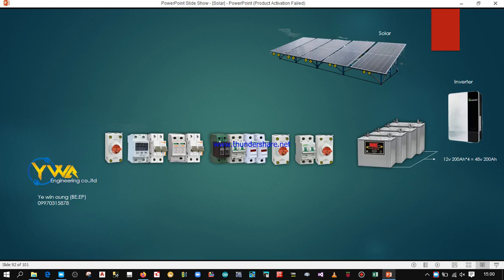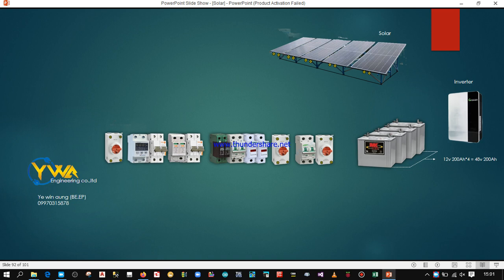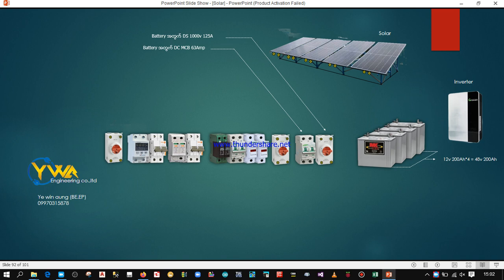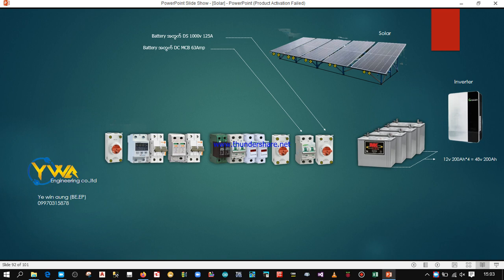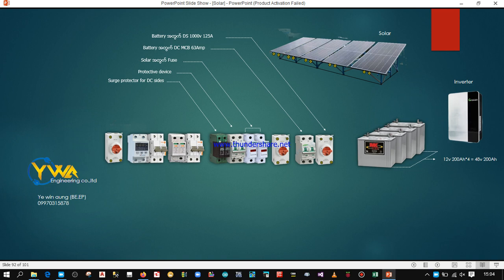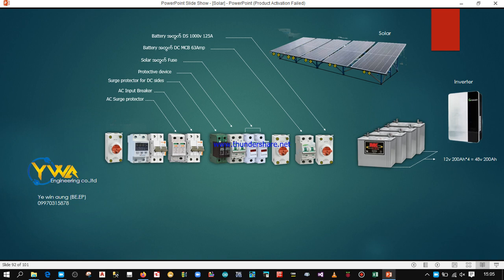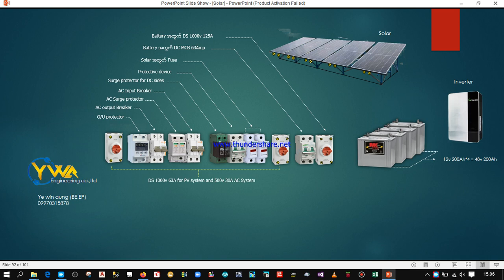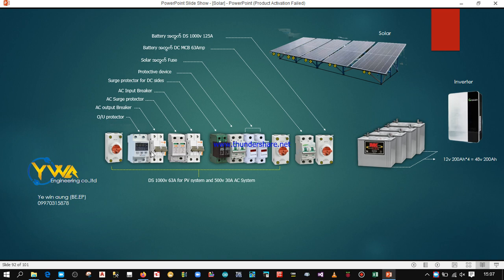Solar Combiner box